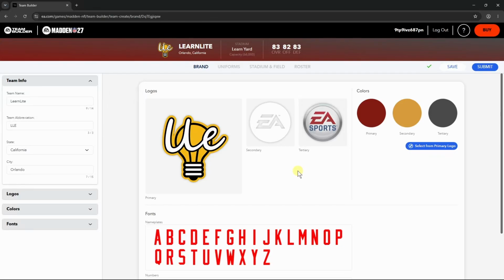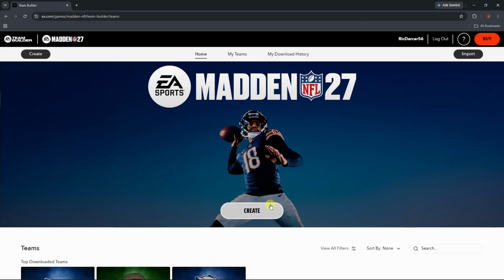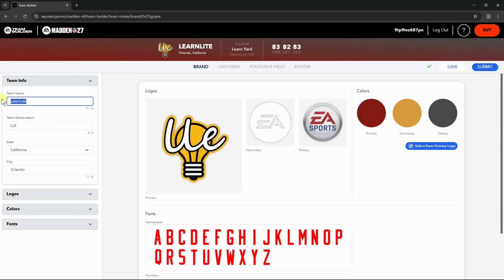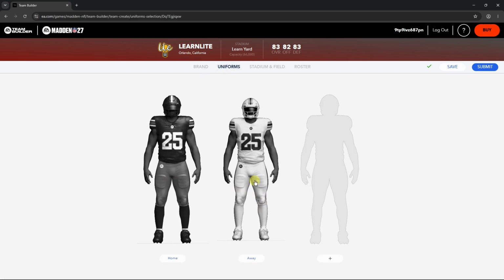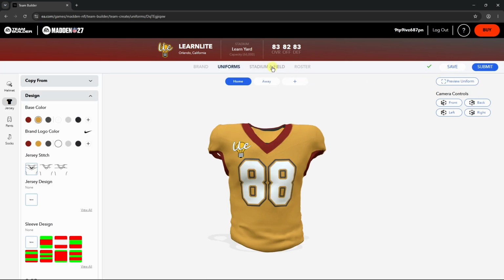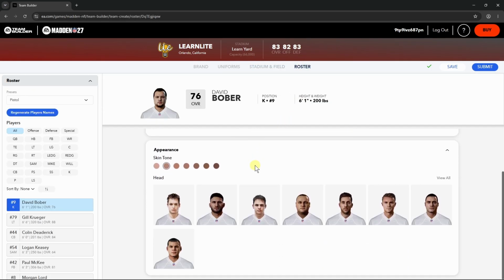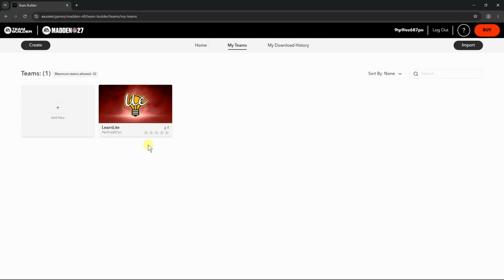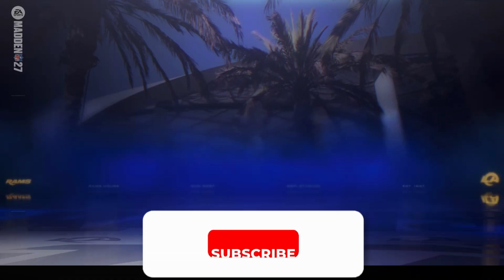How to Use Team Builder in Madden NFL 27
in this video, i show you how to use team builder in madden nfl 27 and create your own custom team. did this video help? comment below and let me know. thanks!